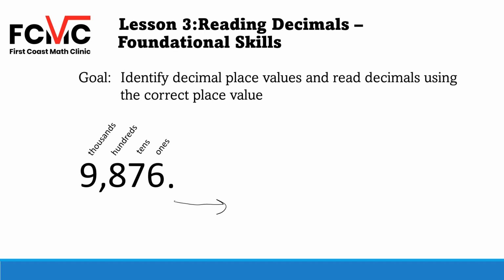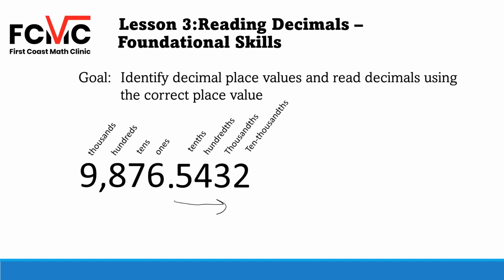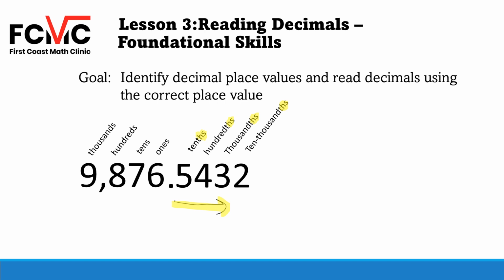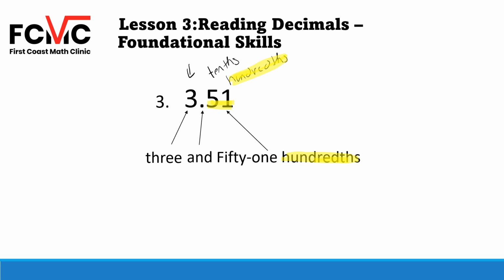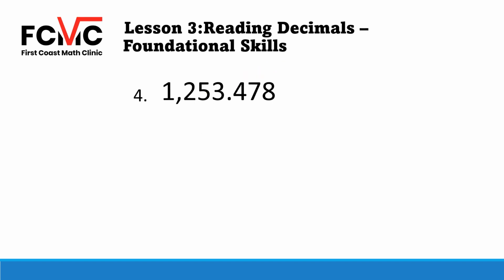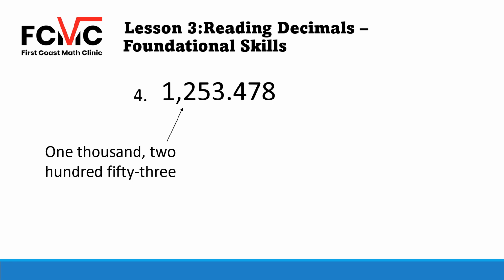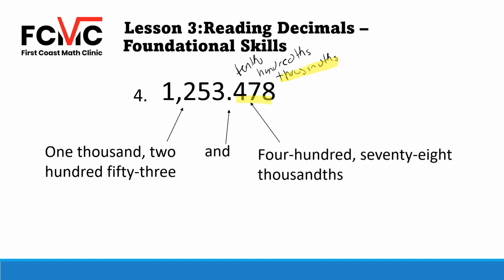F-3: How to Read Decimals - First Coast Math Clinic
Lesson 3: How to Read Decimals
Foundational Skills

First Coast Math Clinic (FCMC) LLC. shows how to read decimal values using the correct place value names.

Video Timestamps
00:00 Start
00:30 Place Value Names
02:15 Example 1
02:36 Example 2
03:38 Example 3
04:32 Example 4